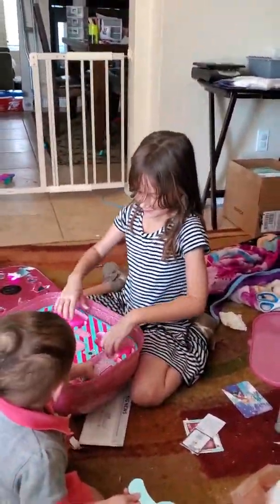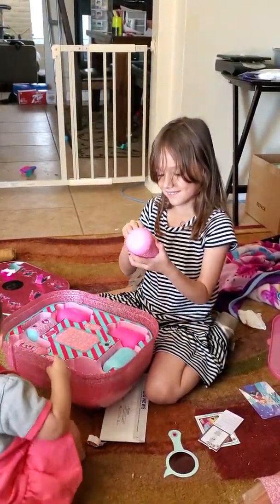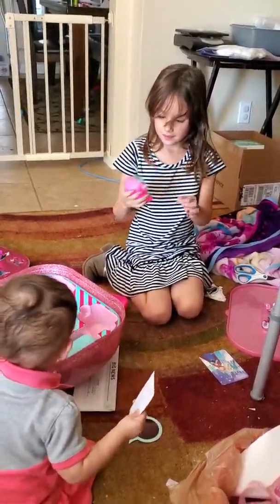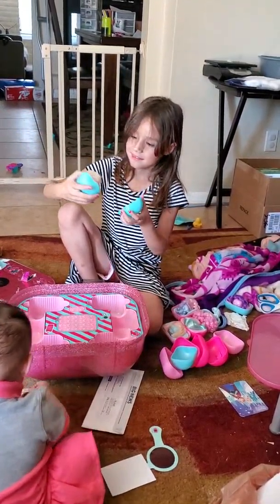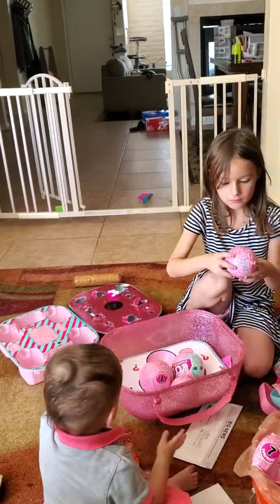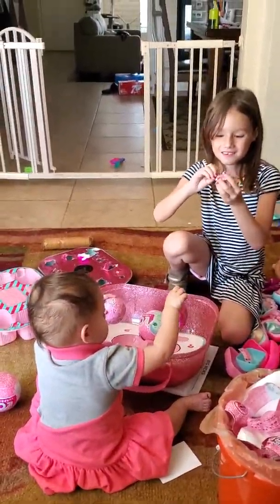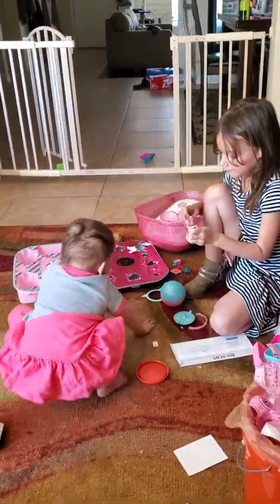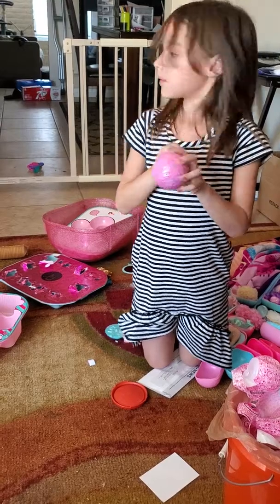Rylee bigger surprise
Rylee saved up to buy the toy she has been wanting for months.